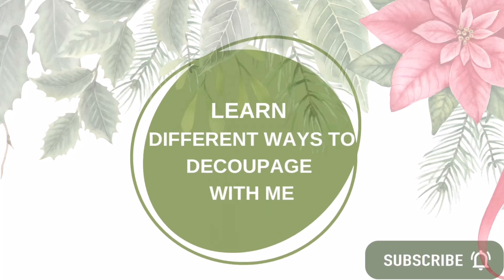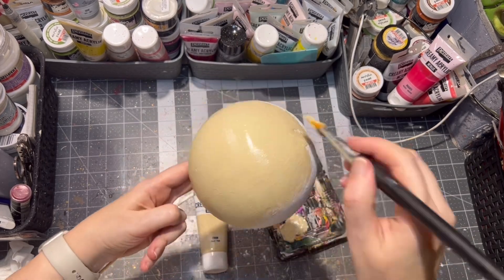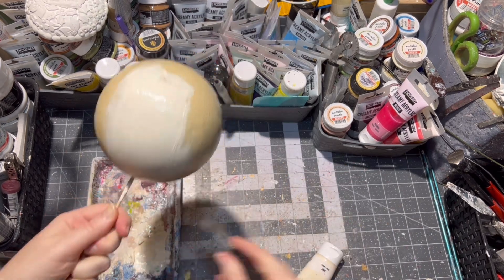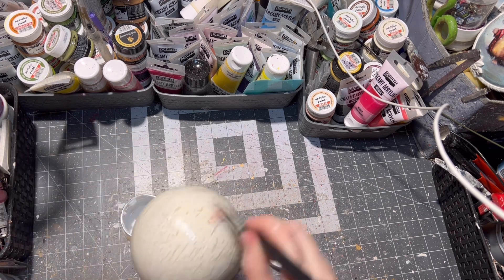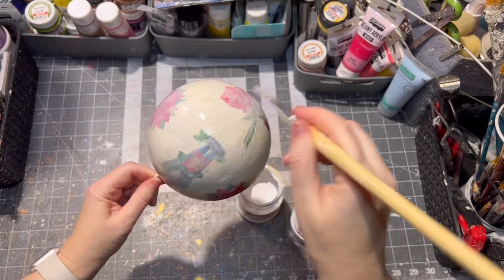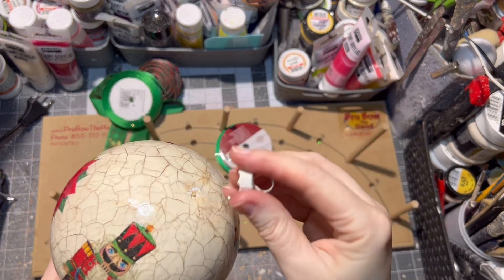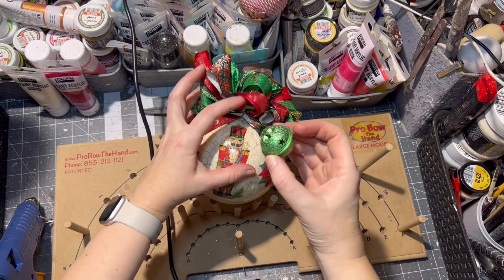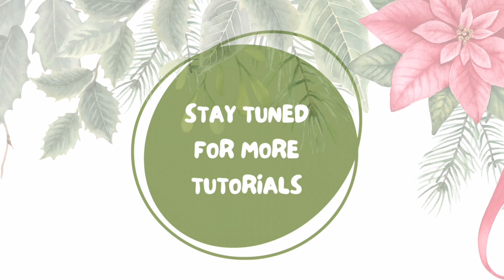Christmas Nutcracker Ornament DIY. The Best Crackle Technique!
How much you like to decorate with handmade ornaments at Christmas? Let me know in comments. Here is a cute Christmas Rustic style Nutcracker Ornament Decoupage Tutorial. Christmas Crackle Decor DIY. Learn how to make your own Christmas ornaments for your Christmas tree or give them as cute, little Christmas gifts to your family, friends and co-workers.

In this DIY tutorial i will show you in each step, what you need to do to make such cute rustic looking Nutcracker ornament with crackle technique.

Materials used:
Ornament - Styrofoam Ball
Satin Ribbon - optional, your choice
Bow Maker